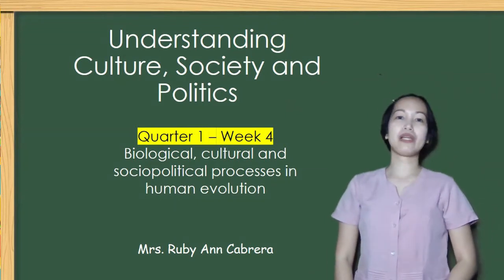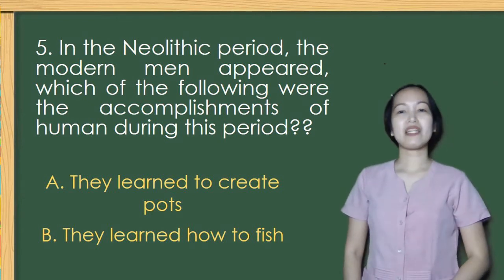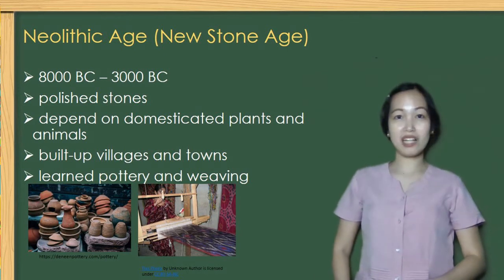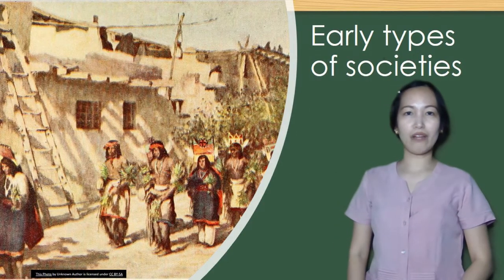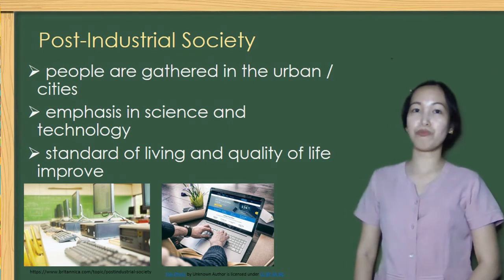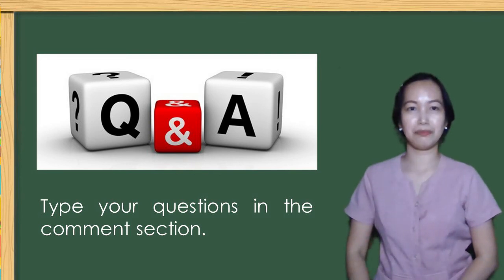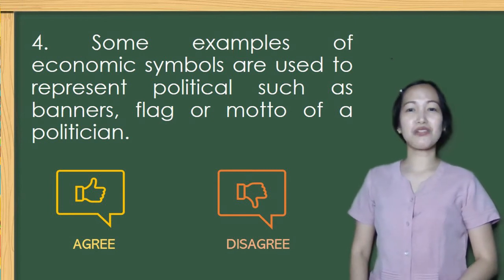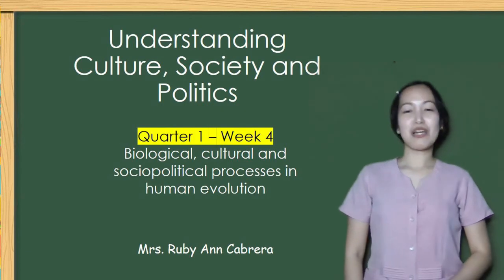Grade 11 AP UCSP Q1 Week 4 - BIOLOGICAL, CULTURAL AND SOCIOPOLITICAL PROCESSES IN HUMAN EVOLUTION